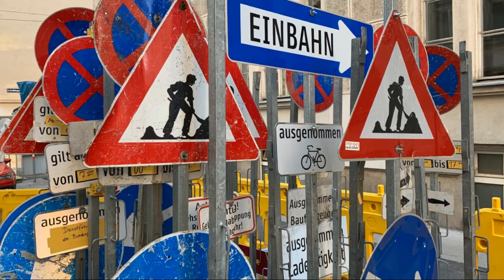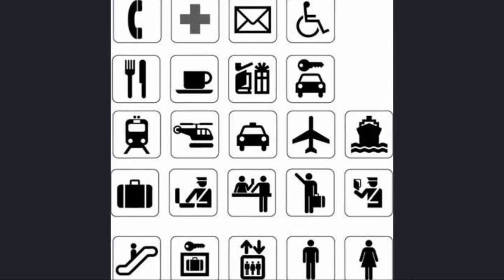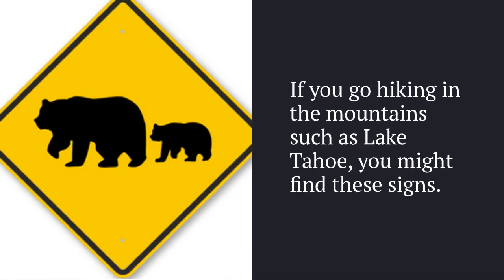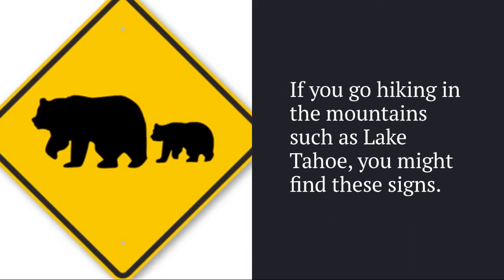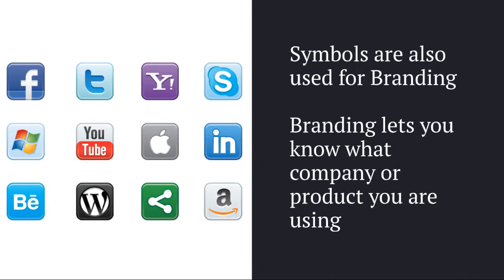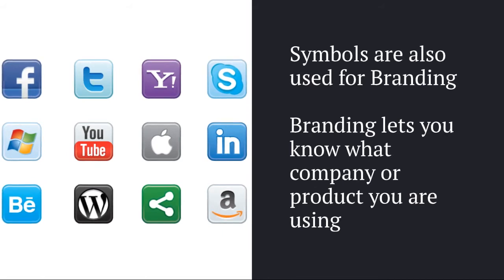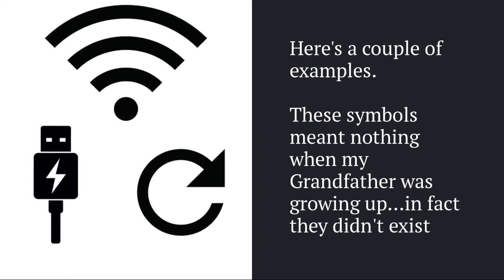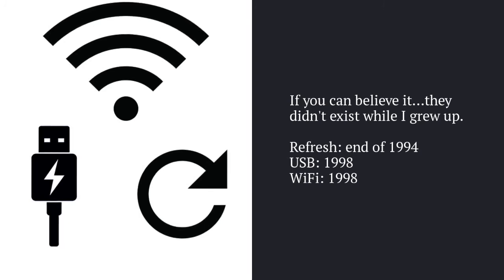Symbology: How we use symbols to communicate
A look at how we communicate and use Symbols.